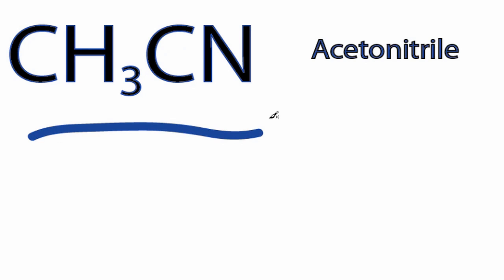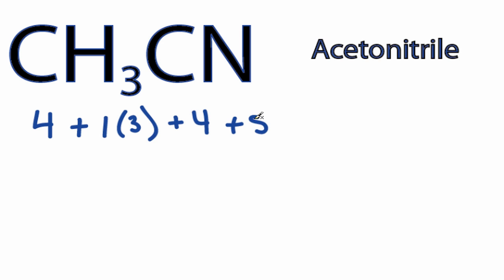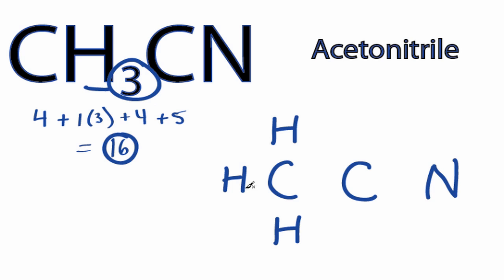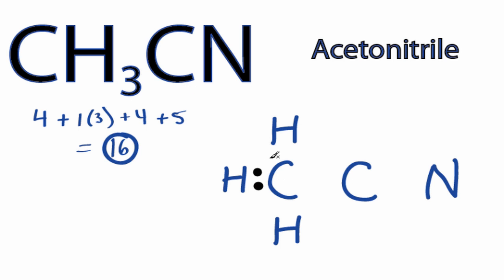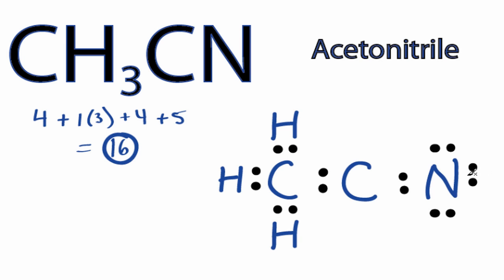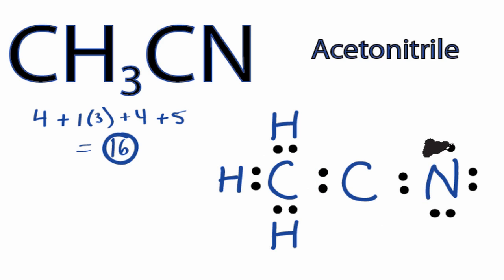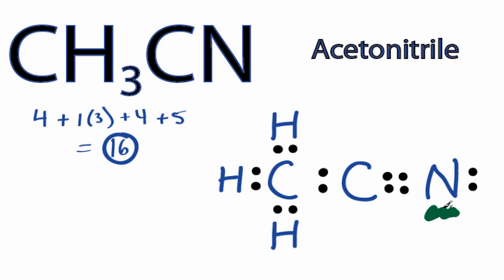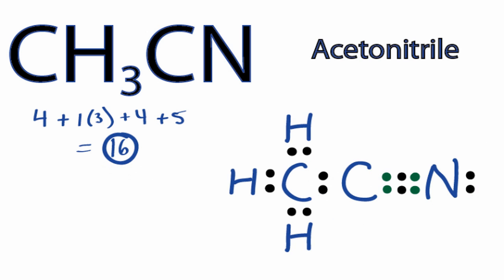How to Draw the Lewis Dot Structure for CH3CN: Acetonitrile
A step-by-step explanation of how to draw the CH3CN Lewis Dot Structure (Acetonitrile ).

For the CH3CN structure use the periodic table to find the total number of valence electrons for the CH3CN molecule. Once we know how many valence electrons there are in CH3CN we can distribute them around the central atom with the goal of filling the outer shells of each atom.

In the Lewis structure of CH3CN structure there are a total of 16 valence electrons. CH3CN is also called Acetonitrile .

Steps to Write Lewis Structure for compounds like CH3CN
1. Find the total valence electrons for the CH3CN molecule.
2. Put the least electronegative atom in the center. Note: Hydrogen (H) always goes outside.
3. Put two electrons between atoms to form a chemical bond.
4. Complete octets on outside atoms.
5. If central atom does not have an octet, move electrons from outer atoms to form double or triple bonds.

Lewis Structures, also called Electron Dot Structures, are important to learn because they help us understand how atoms and electrons are arranged in a molecule, such as Acetonitrile . This can help us determine the molecular geometry, how the molecule might react with other molecules, and some of the physical properties of the molecule (like boiling point and surface tension).